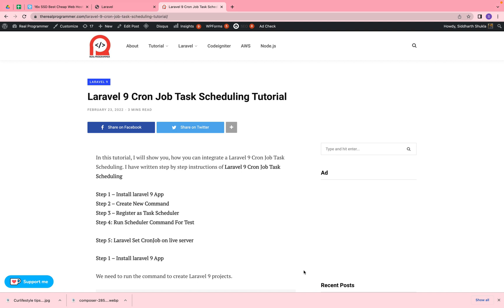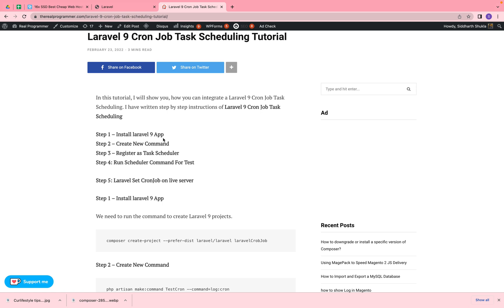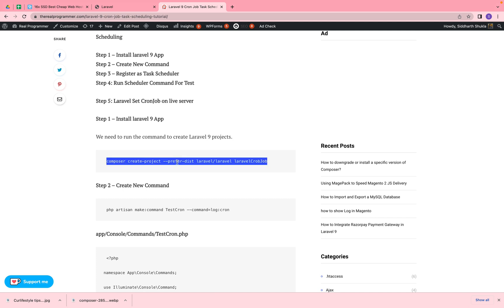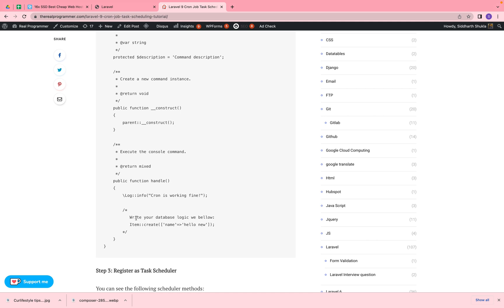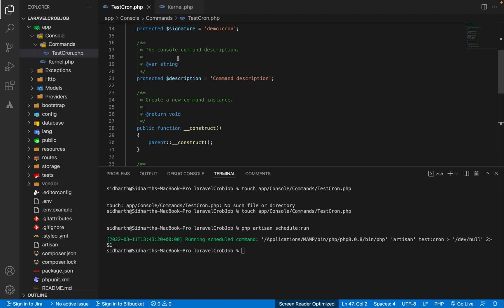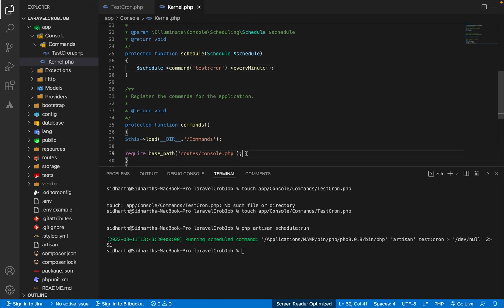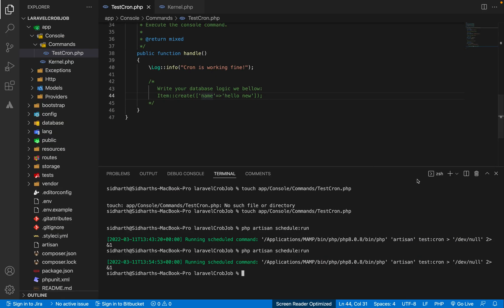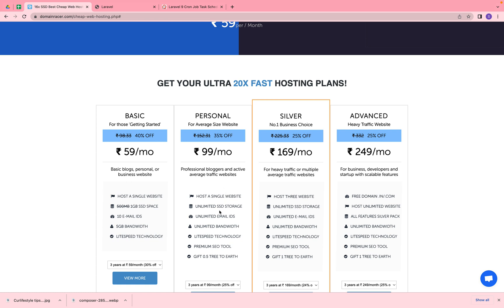Laravel 9 Cron Job Task Scheduling Tutorial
In this video, we will learn about Laravel 9 Cron Job Task Scheduling Tutorial

Server